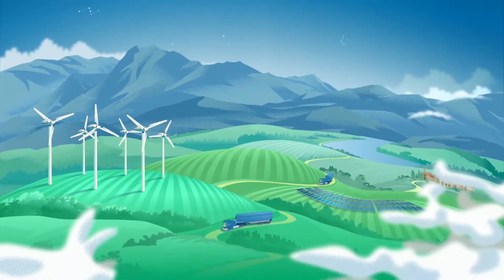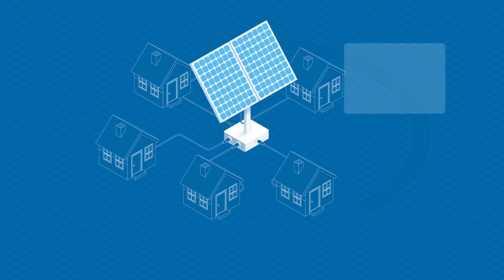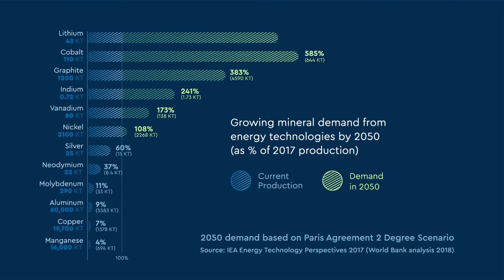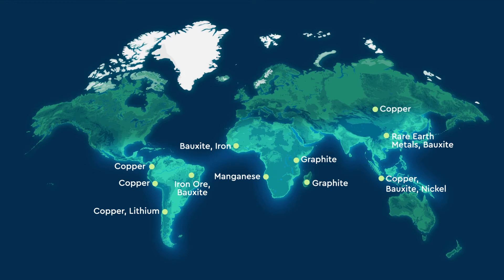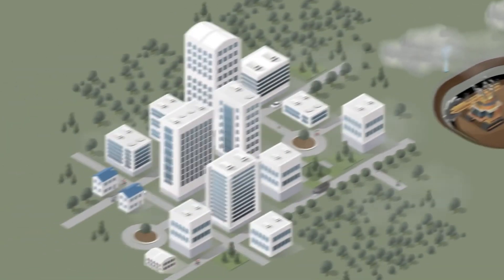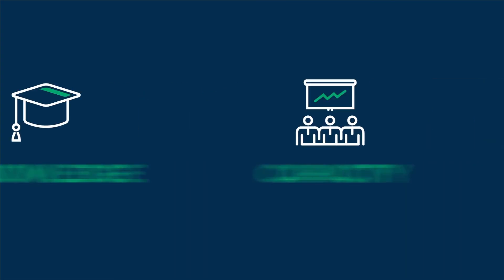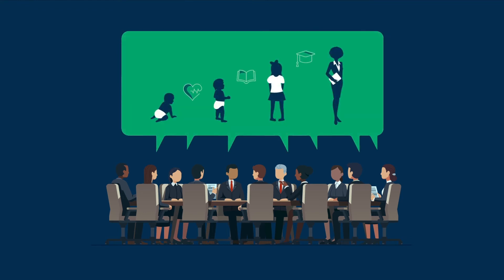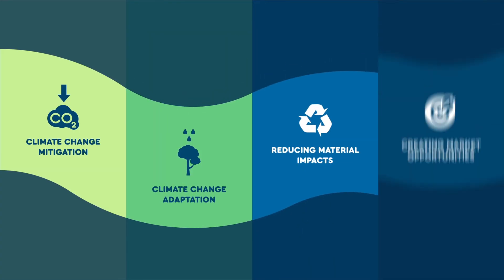Climate-Smart Mining: Minerals for Climate Action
The Climate-Smart Mining Facility will help resource-rich developing countries benefit from the increasing global demand for minerals and metals, while ensuring the mining sector is managed in a way that minimizes the environmental and climate footprint.